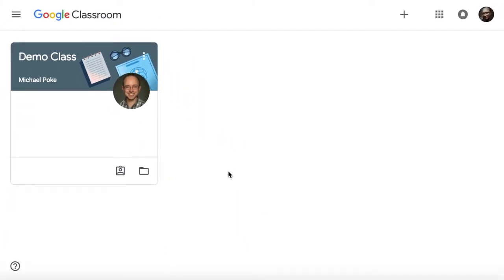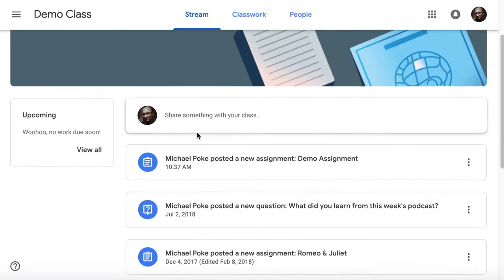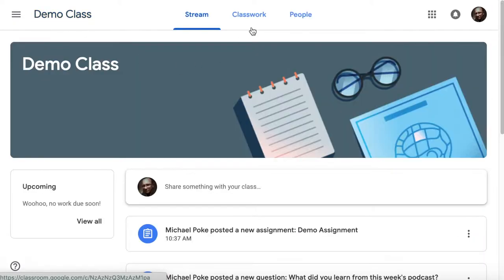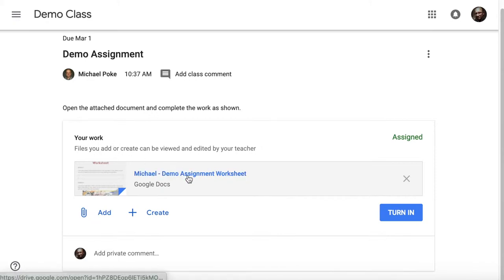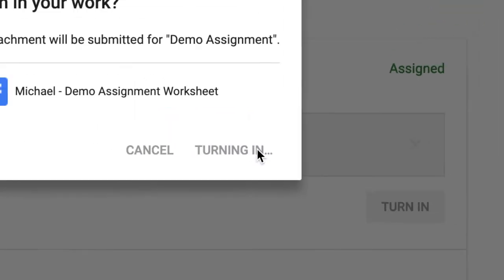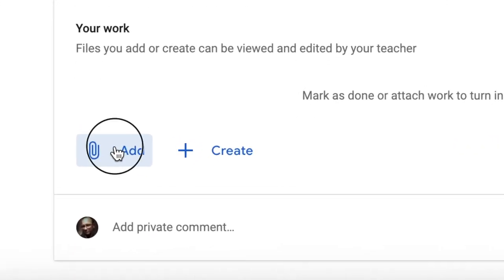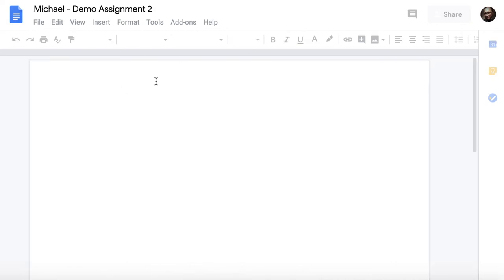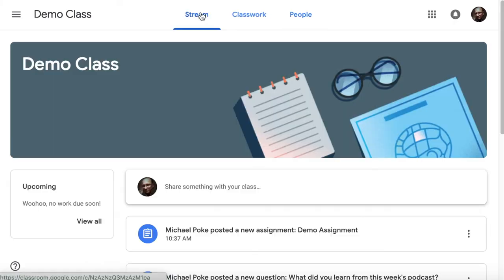Navigating Google Classroom for Students